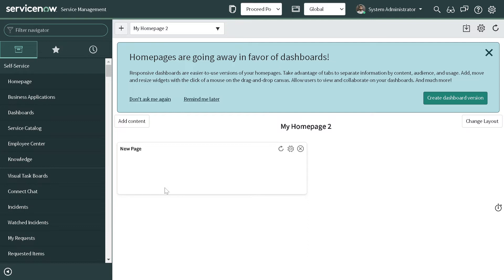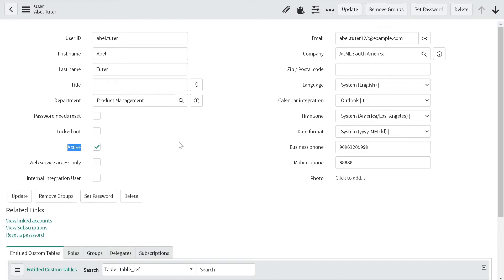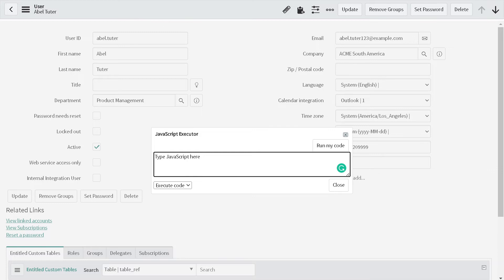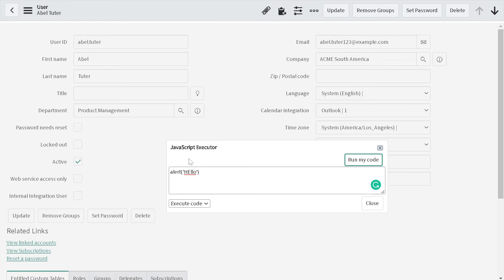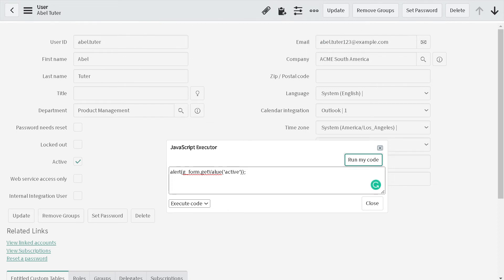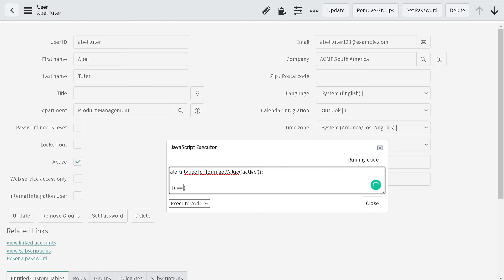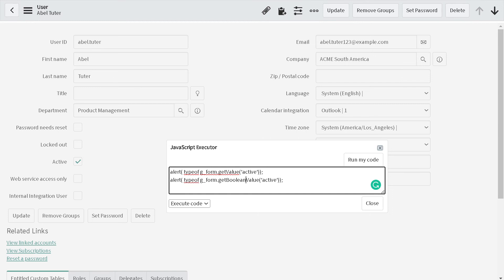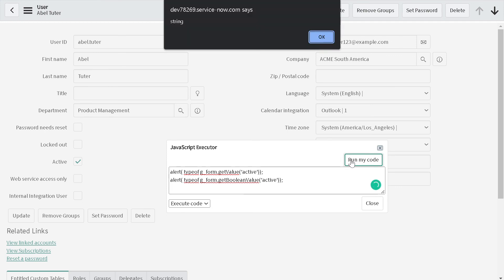Introduction to ServiceNow getBooleanValue function | ServiceNow Client script tricks and tips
Hi All,

- We all have worked on the client-side validations in our project. For which we use client scripts which are of type onSubmit, onChange, onLoad, and onCellEdit.While working on the client-side scripting often we have a few boolean fields on the form and we want to execute some validation based on the boolean value.
- To extract the value of any fields the function which we use is getValue() but do you know while working with the boolean fields (checkbox) this function doesn't work as expected?
- When we use the getValue('Boolean field name') we expect the outcome as boolean, but it returns the string value instead of boolean. Isn't it surprising?

In this video, we will get familiar with resolving this conflict.
In this tutorial, we will be looking into the function "getBooleanValue".

What is the getBooeanValue function?
- getBooleanValue function is the client-side function that

 can be used to extract the boolean value of the boolean fields on the form.

Hope you like this video please mark it helpful if it's useful to you.

Regards,
Amit Gujarathi
(Technomonk)